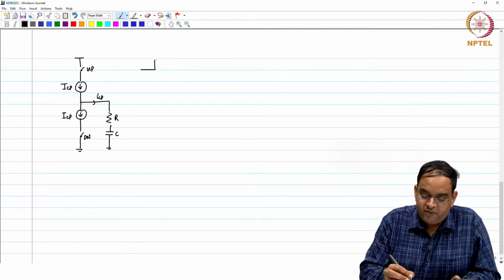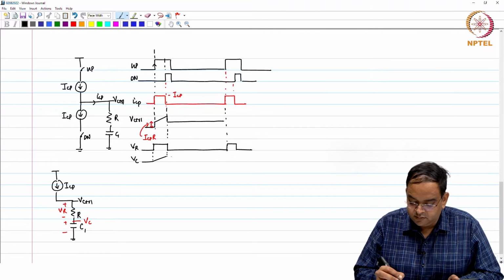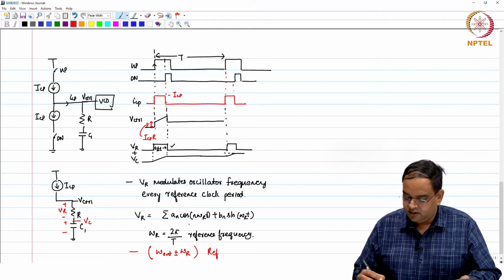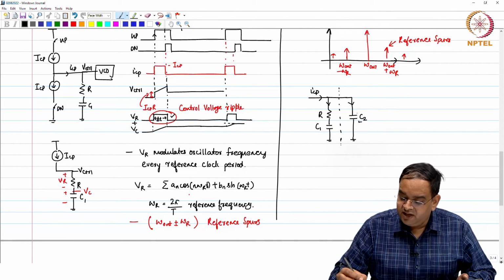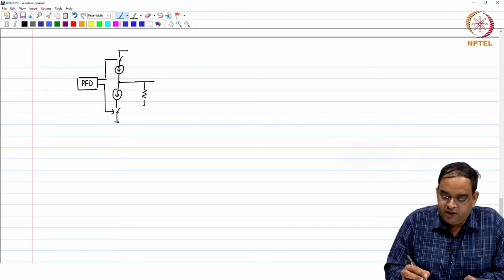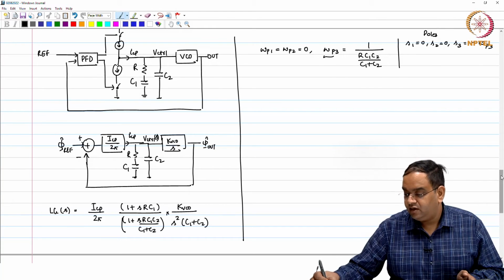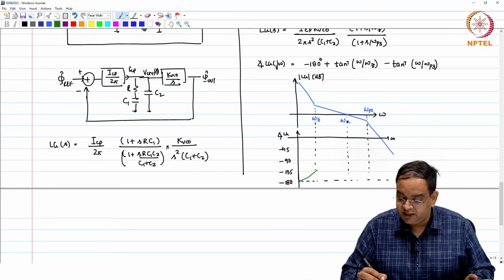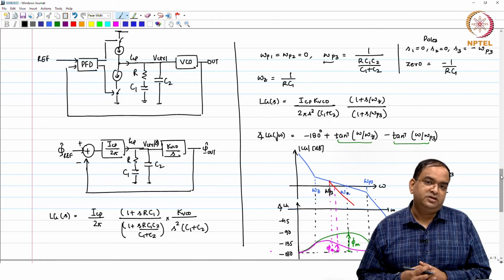Problems in Charge Pump PLL - Reference Spur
Problem of reference spur in charge pump PLL, ripple bypass capacitor to suppress reference spur